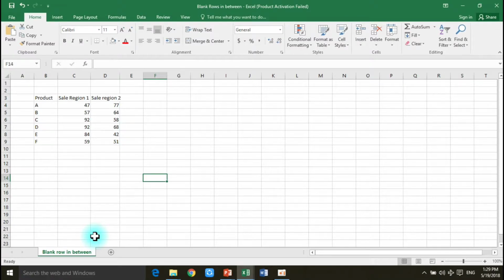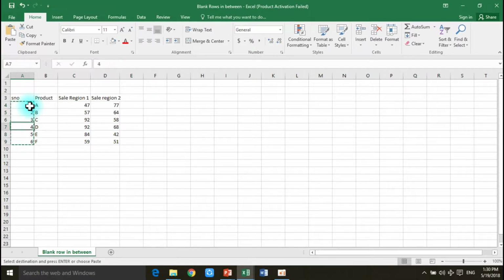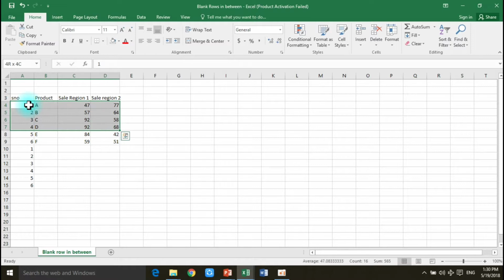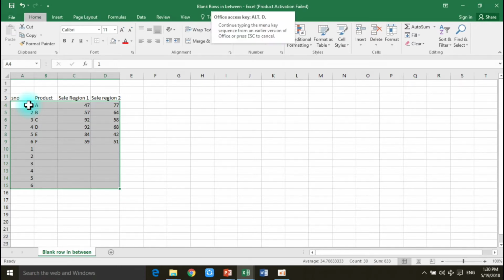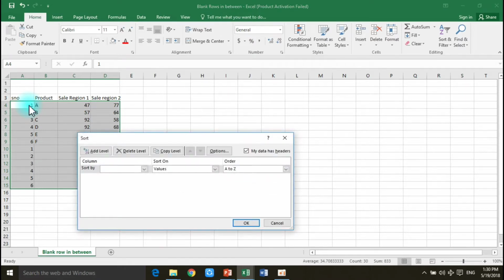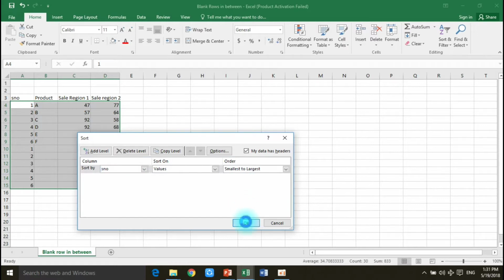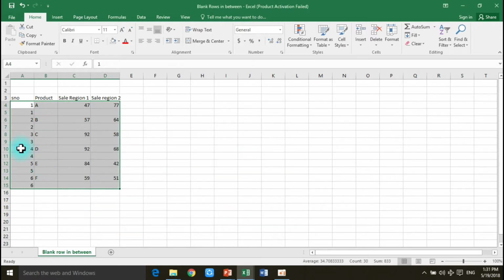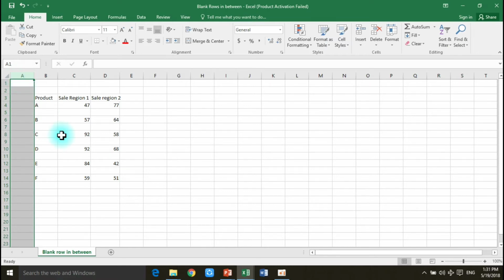Blank rows in between filled rows - Beyond Advanced Excel (English)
IITCA Technology and Beyond Computer Education Series

3. Learn Excel From Beginning